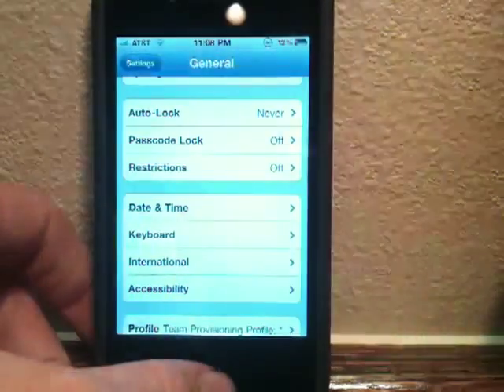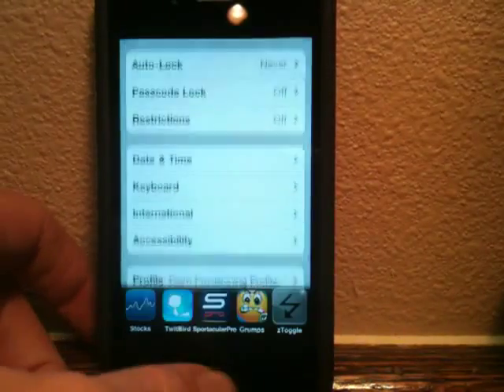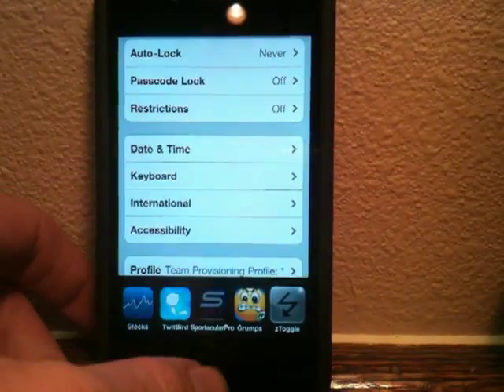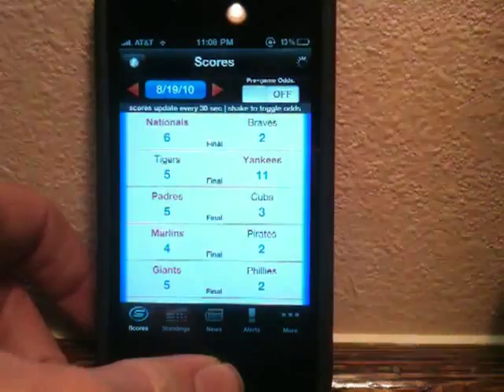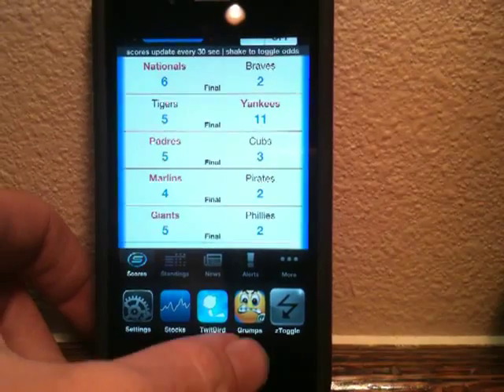Five Icon Switcher: Five Icons In Your App Switcher!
Five Icon switcher is a cool application that is availble in Cydia for free.